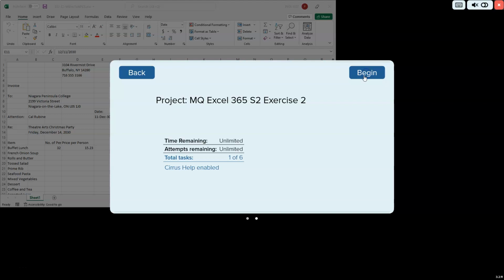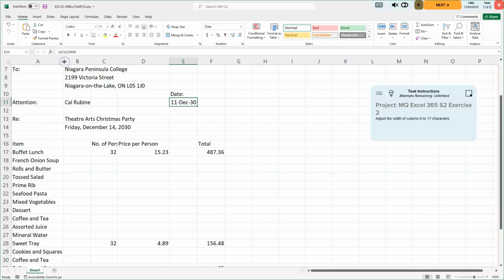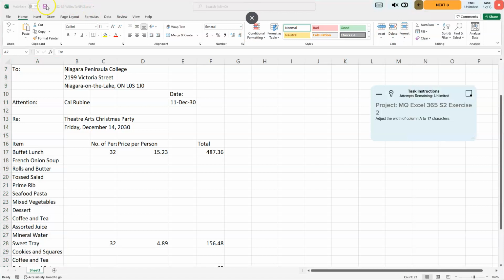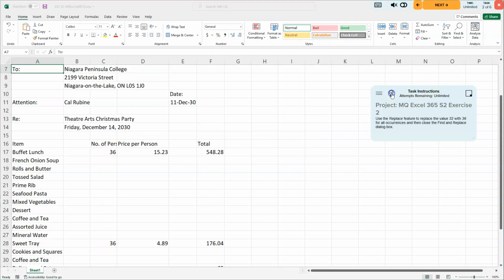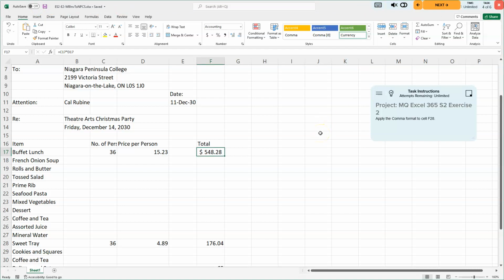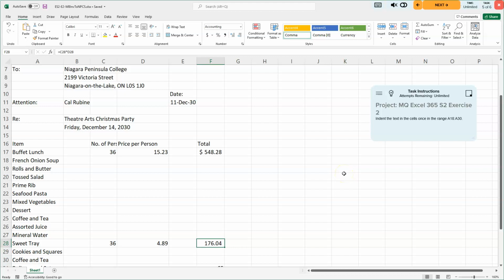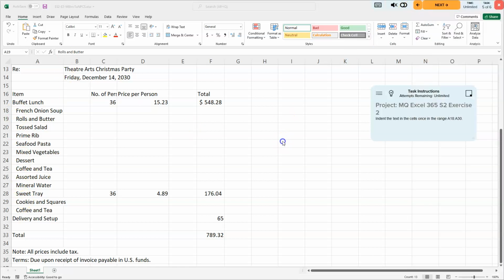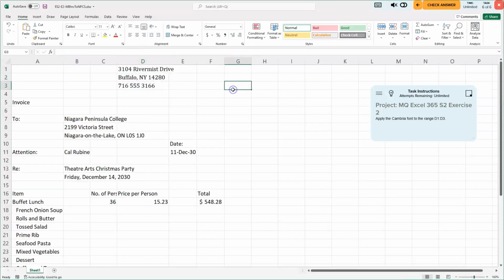Excel Section 2 - Exercise 2